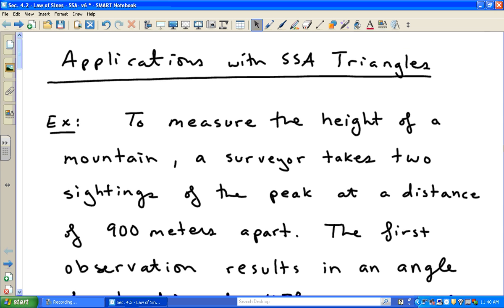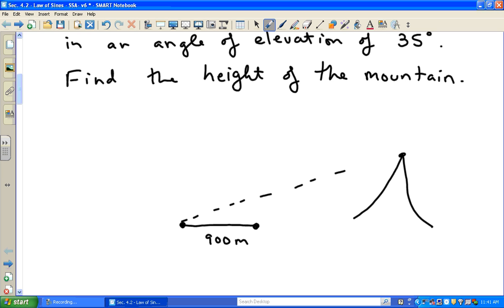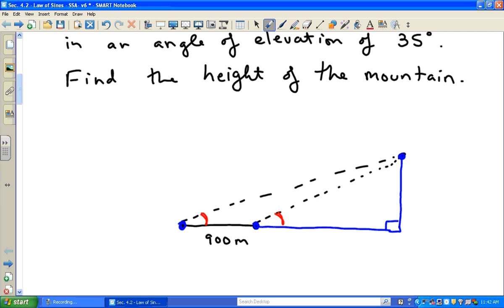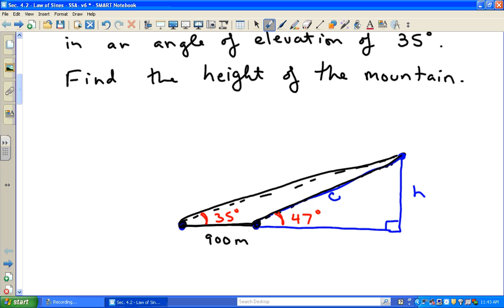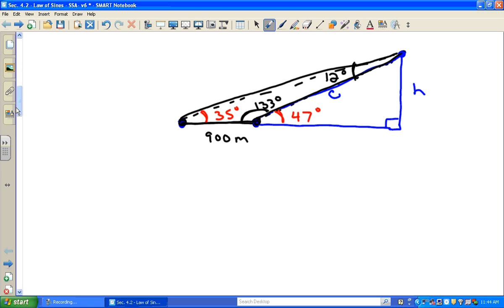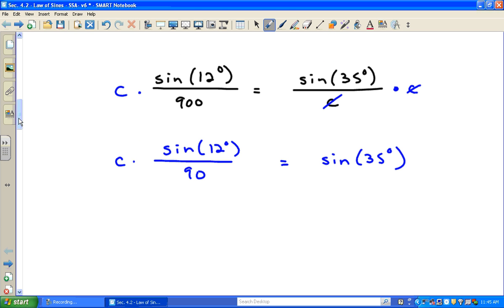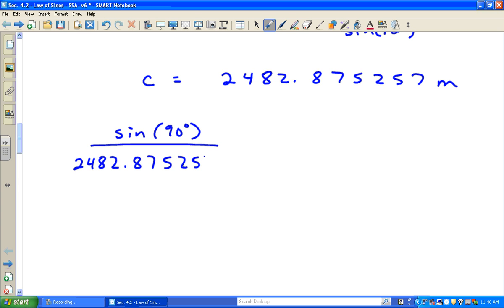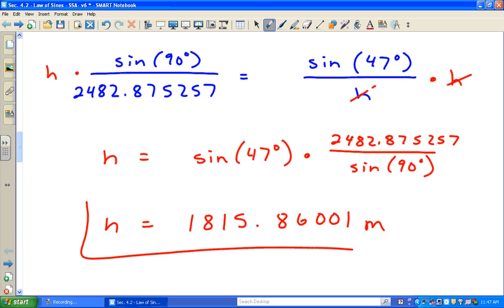Sec 4 2 Law of Sines SSA Appl v6